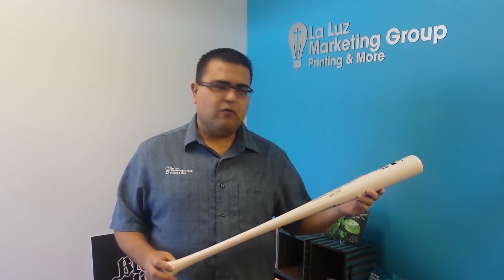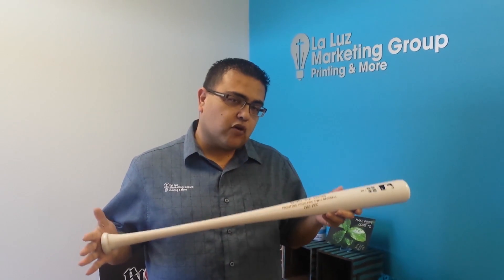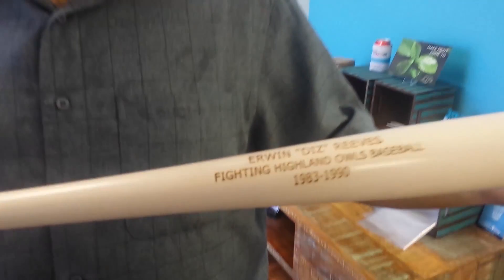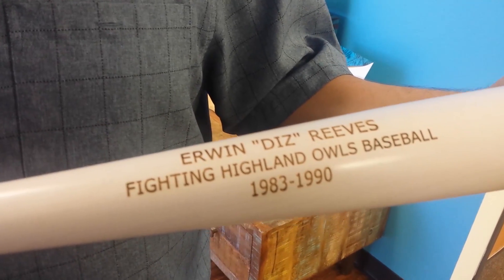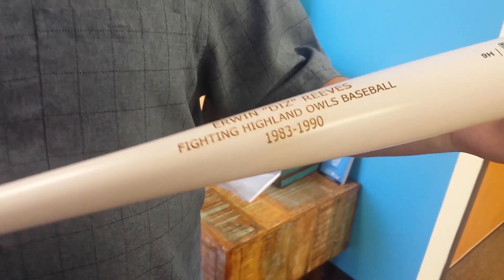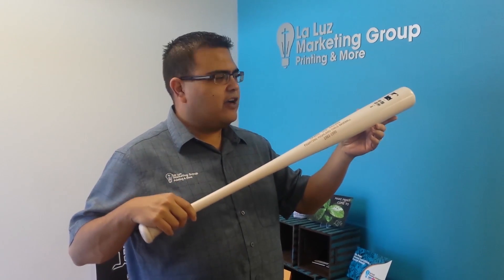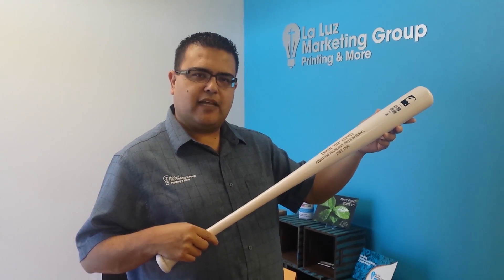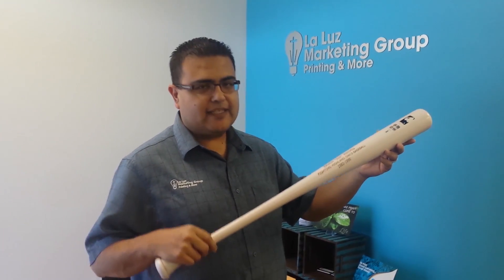Personalized Gifts San Antonio Tx | La Luz Printing Company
| San Antonio TX Printing Company

Here at La Luz we are all about personalized gifts Whether you want something stamped, engraved, or even laser engraved we have you back. Here We're talking about our amazing laser engraving. We can put personal messages or designs on many different materials and they don't even have to be a flat surface!

La Luz Printing Company
San Antonio Printing Company